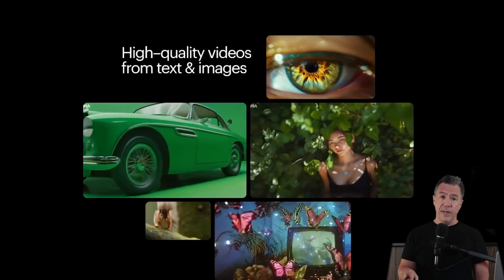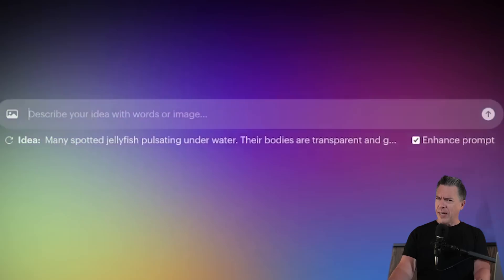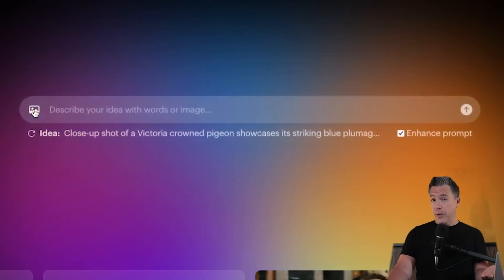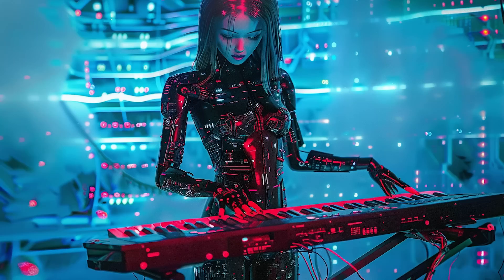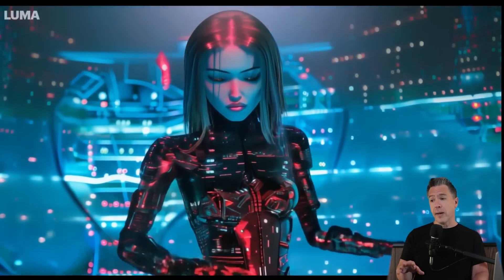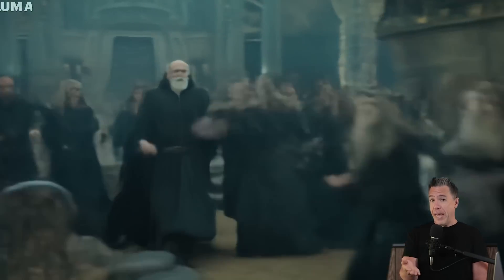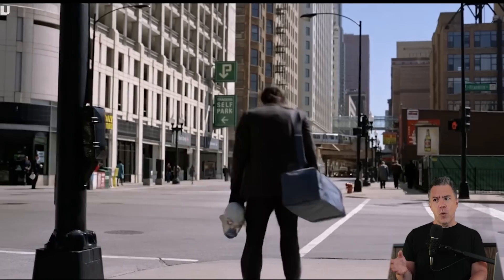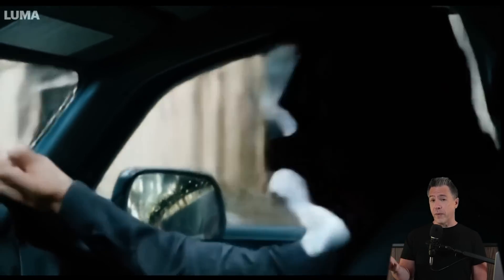The BEST AI Video Model Is Out & FREE!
The Best AI Video Generator just dropped. A Sora killer? I would argue so, since you can use it RIGHT NOW! And For FREE!

Luma Labs has just dropped Dream Factory! This next era of AI Filmmaking is 100% here!

00:00 - Introduction
0:37- Dream Machine
01:26 - Overview of Dream Machine UI
02:06- Text To Video
02:59: More Text To Video
3:28- Text Prompting Tips
4:12 - Using Paul Trello's Sora Prompt
5:34 - Image To Video
6:40 - The Pirate Girl
7:46 Prompting for Action
8:08 Camera Rotation and Batman
8:33 Camera Zoom and The Wizard
9:31 - Cinematic Image Reference
10:37 - Using a Real Photo as a Reference
11:09 Extending a Video Clip